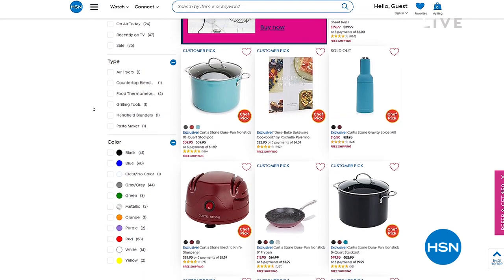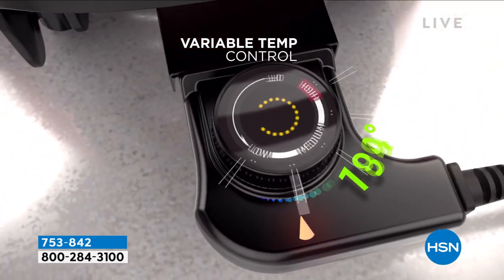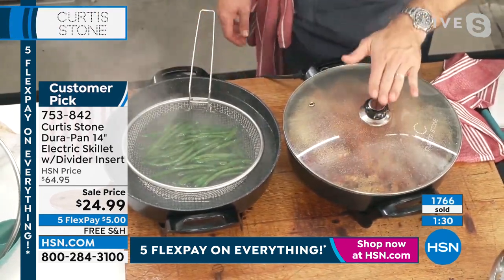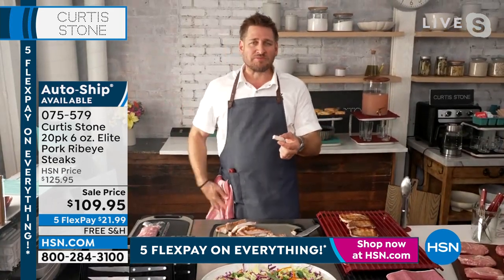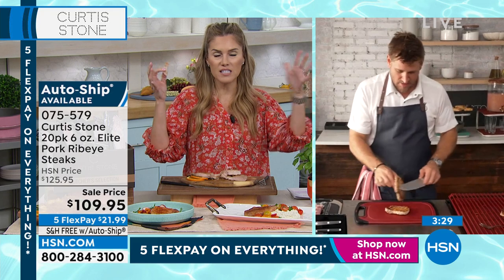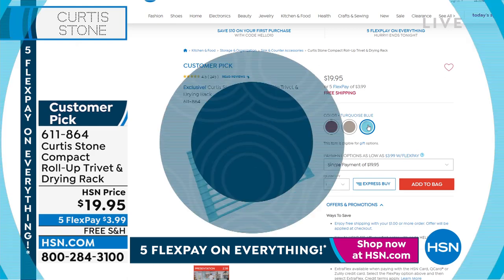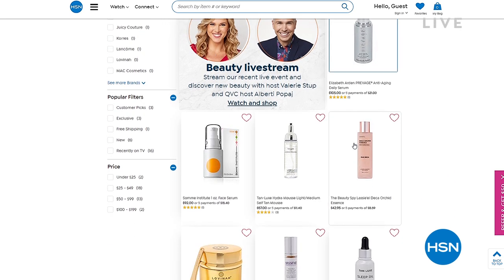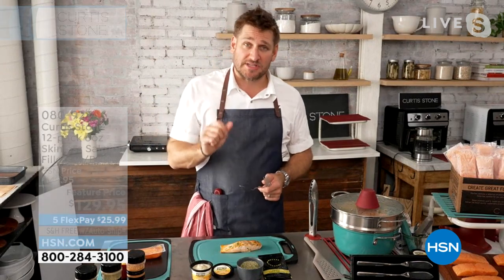HSN | Chef Curtis Stone 05.22.2022 - 11 AM